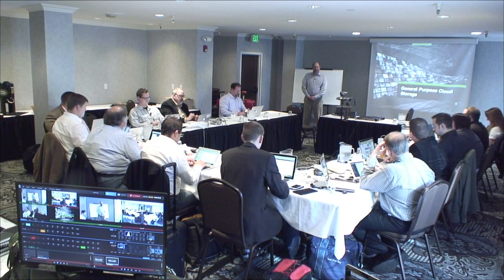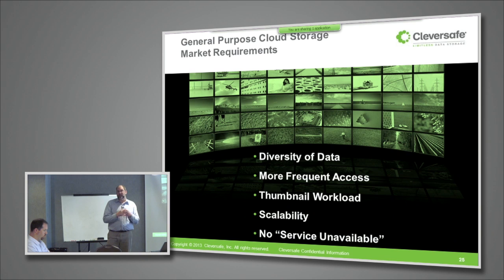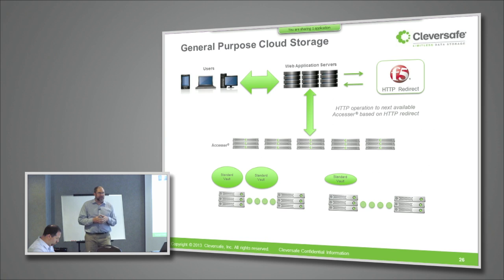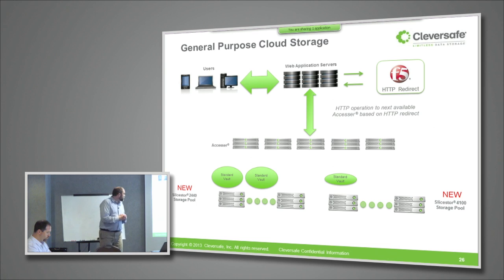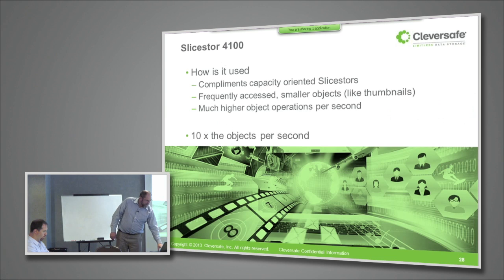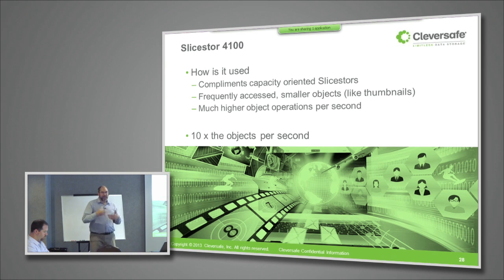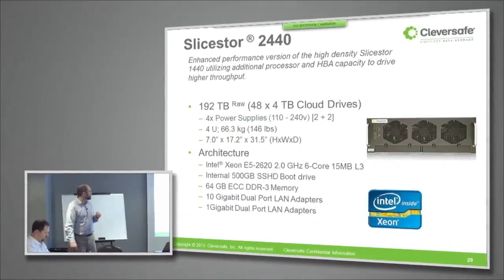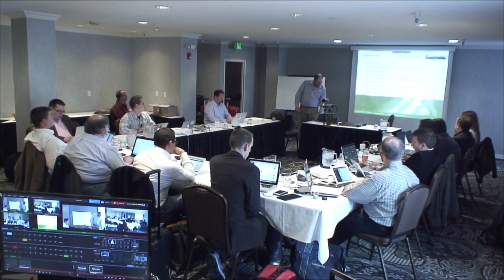Use Case: Cleversafe As Cloud Storage Service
Rob McCammon, Director of Product Management, discusses how a customer us using the Cleversafe dispersed storage network to provide a cloud storage service. Rob also talks about Cache Vault, a dsNet vault storing data without erasure coding. Recorded at Storage Field Day 4, November 15, 2013.